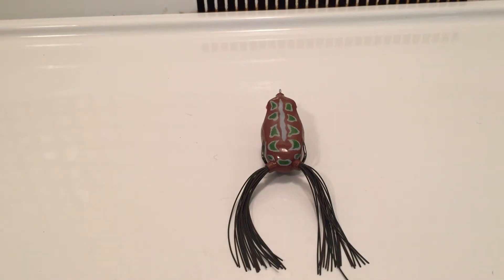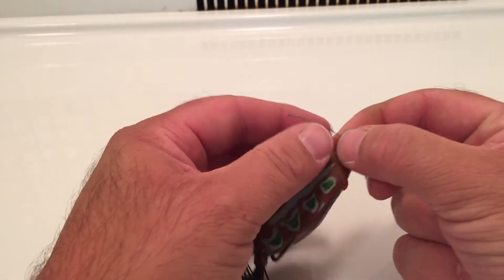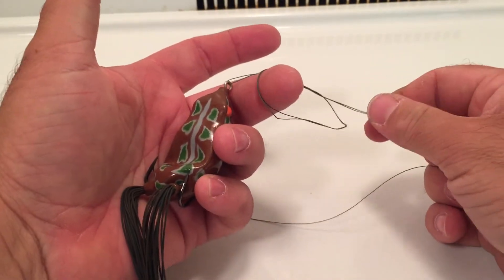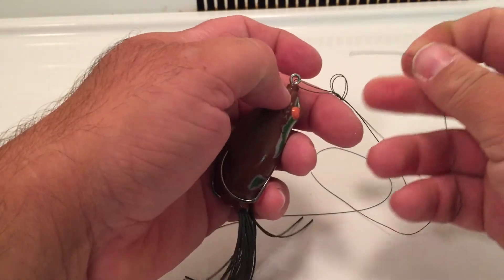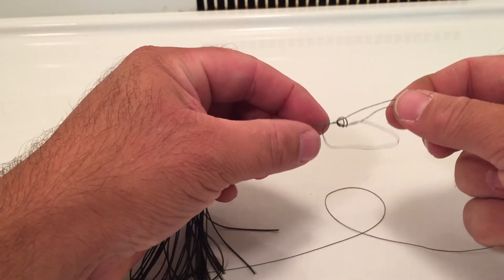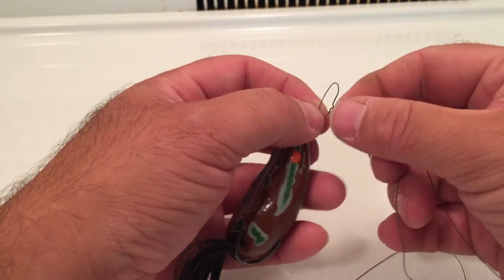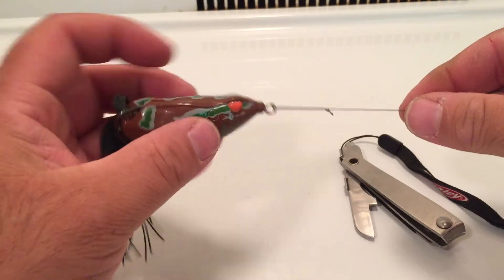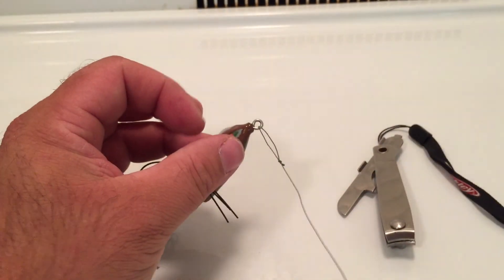Best Non-slip loop knot for braid!!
Aaron Perelli demonstrates how to tie a non-slip loop knot for braided line for all your top water and jerk bait needs that don't have split rings.